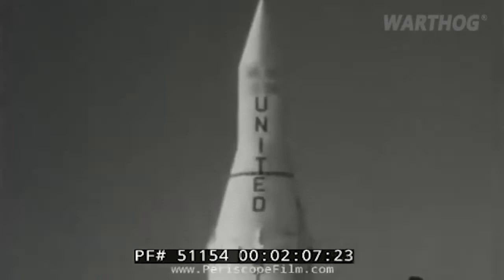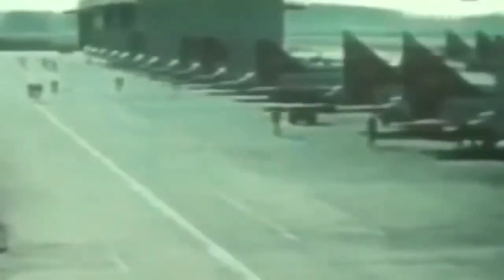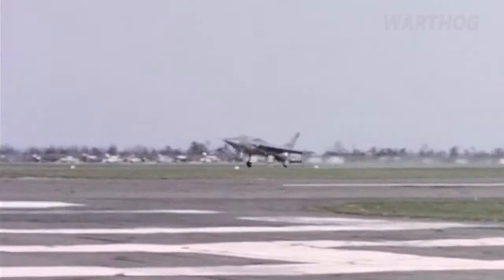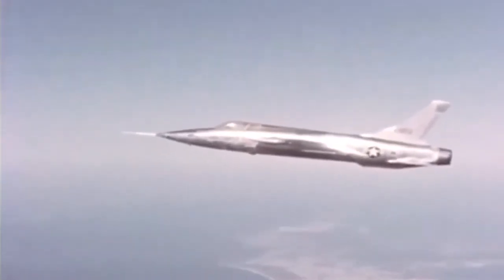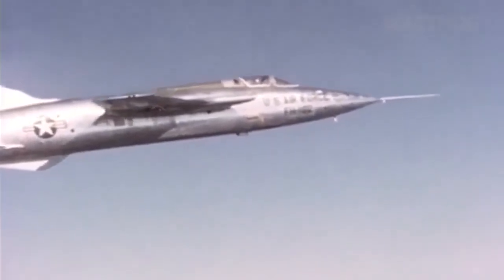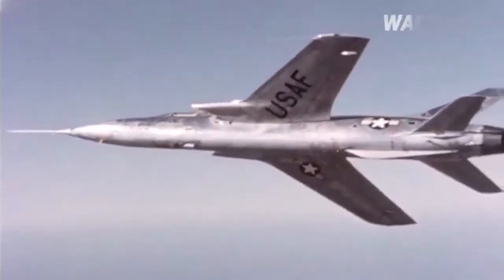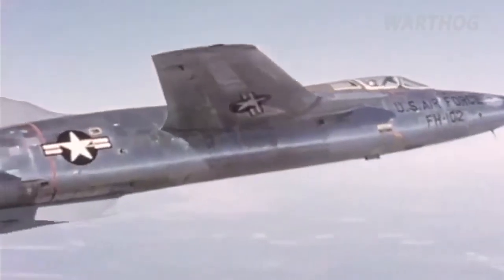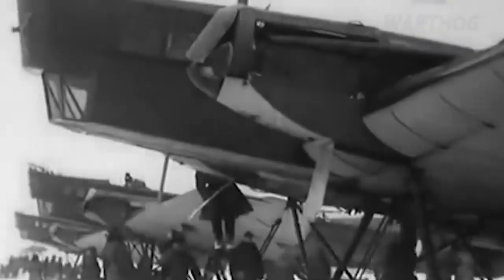THE U S AIR FORCE'S XF 103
Footage of the F-103 by Republic, the first supersonic bomber, widely deployed in Vietnam.